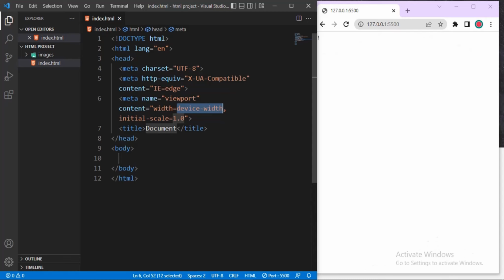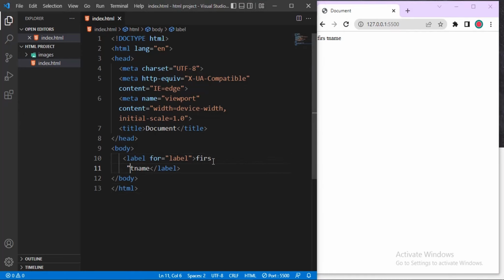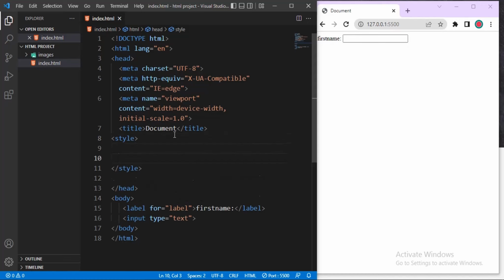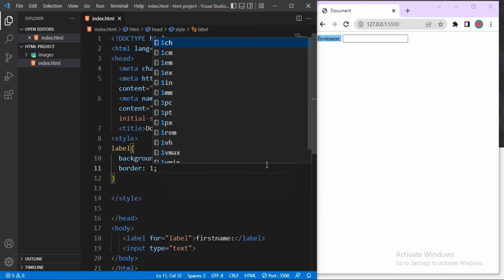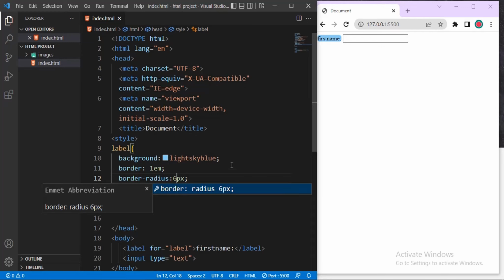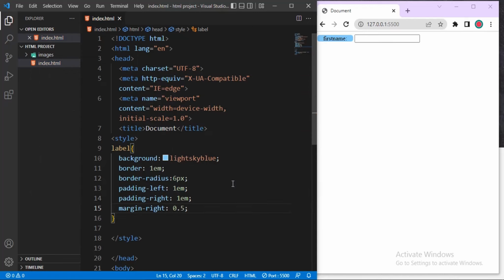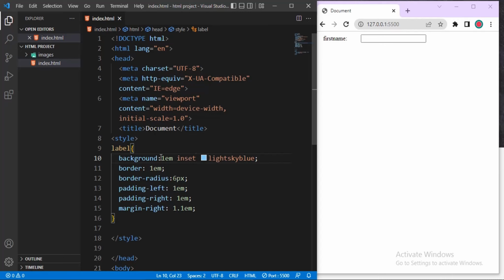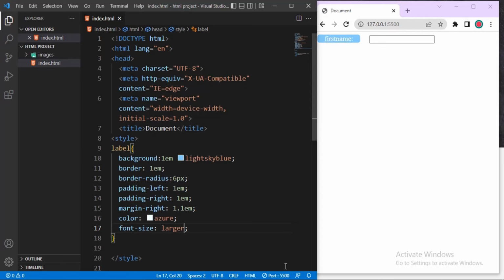HTML FORM LABEL